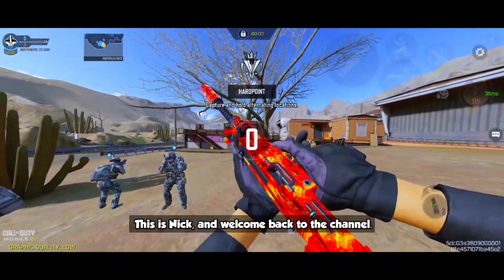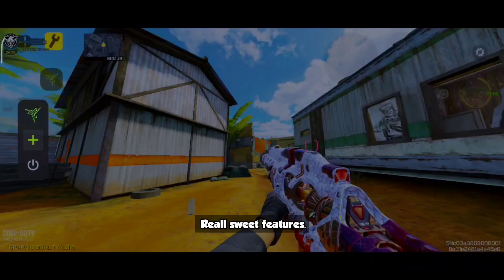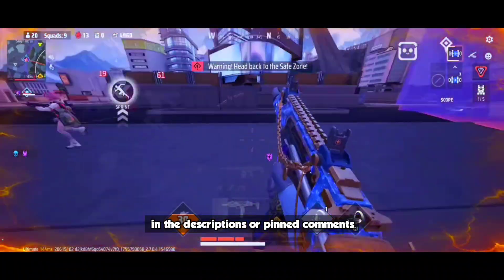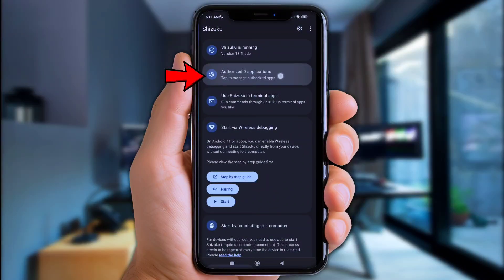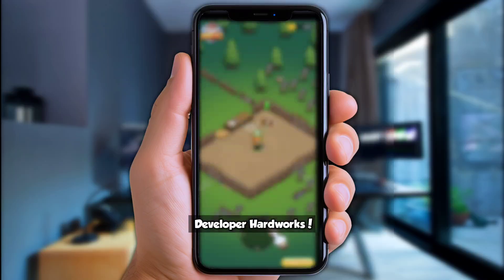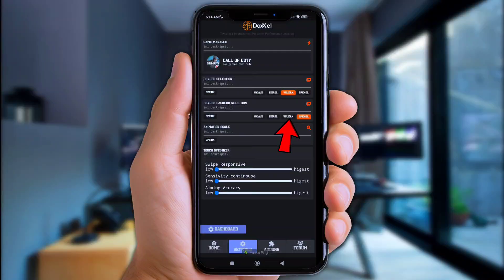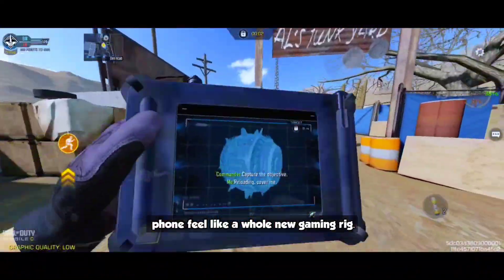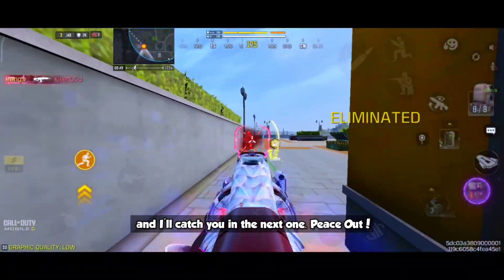⚡ Unlock 120 FPS & Boost Your Gaming Performance with GV2R Game Booster + Doxxel AxPlugin!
Tired of lag, stutter, and FPS drops on your low-end phone? In this video, I’ll show y’all how to unlock 120FPS, boost gaming performance, fix lag, fix stutter, and stop FPS drops using GV2R Game Booster + Doxxel AX Plugin — no root, 100% safe!

I’ve personally tested this method on Call of Duty Mobile, PUBG Mobile, Farlight 84, Roblox, Genshin Impact, and more… and the results? PERFECTLY WORKING! 🎯

✨ Benefits of GV2R Game Booster:
Boost performance with Vulkan rendering
Fix high ping & stutters
Touch response boost
Speed acceleration
GPU/CPU monitoring
Custom crosshair for shooters… and more!

✨ Benefits of Doxxel AX Plugin:
Dynamic, Battery & Performance Modes
Surface Flinger unlock
Chipset optimizer
Render optimizer… and more!

💡 Pro Tip: Use Shizuku Permission for 100% full working performance.

Y'all thankyou for all the support and love, cause i always apreciate it! ❤️